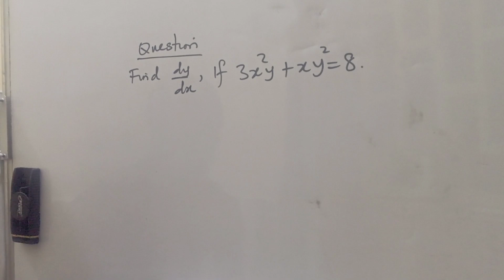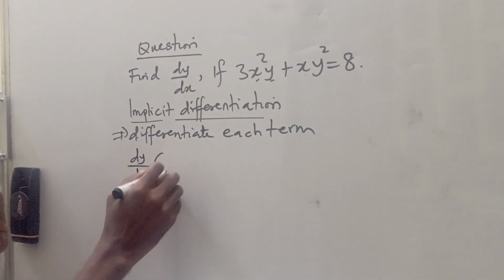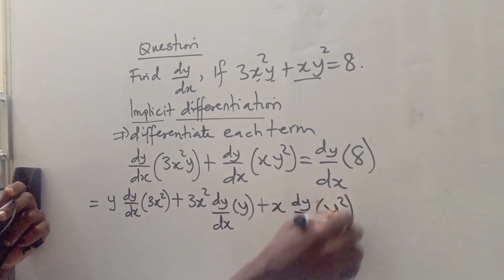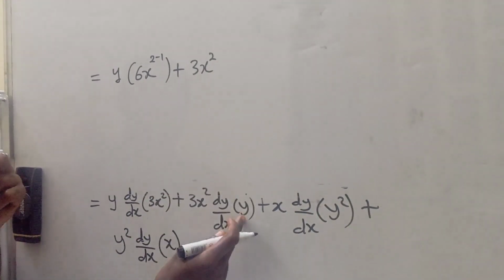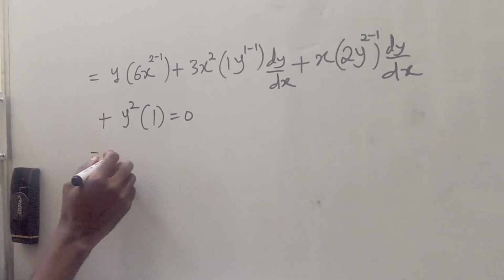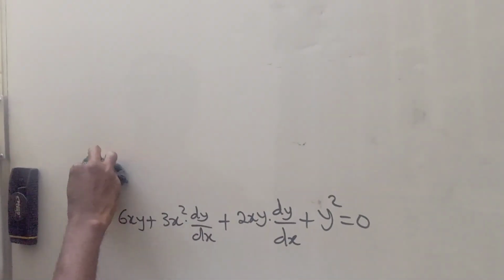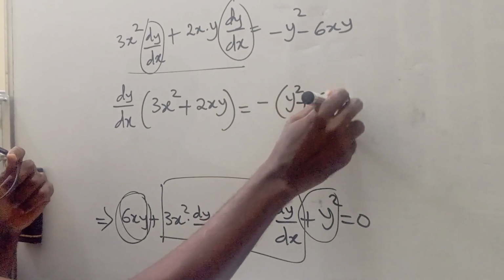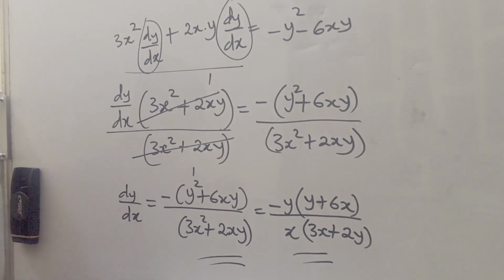CALCULUS: IMPLICIT DIFFERENTIATION